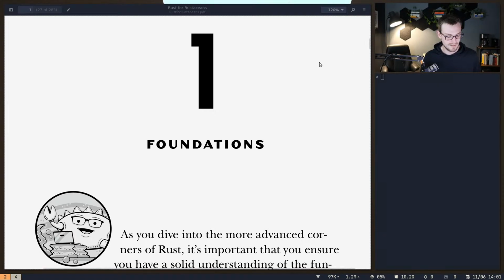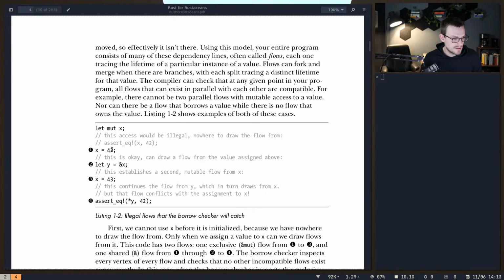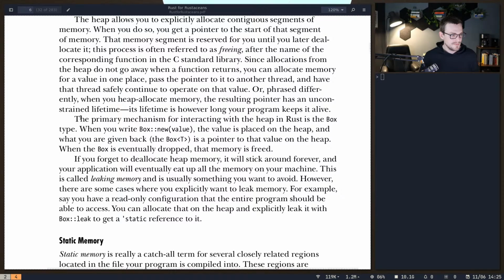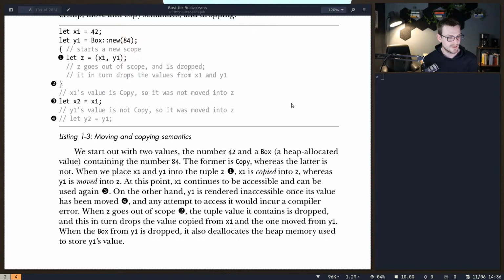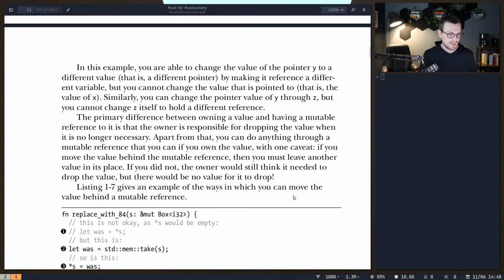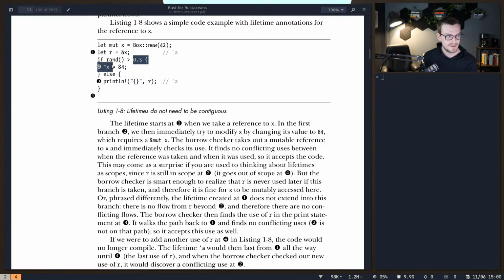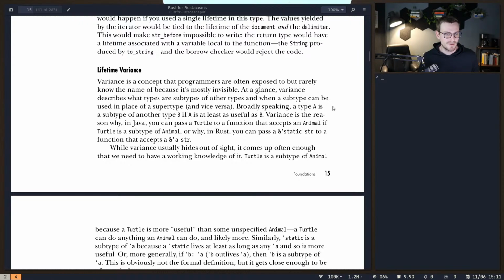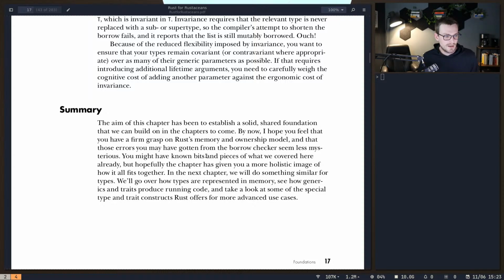Rust for Rustaceans! 🦀 Ch. 1 🦀 Foundations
Today we begin our Journey through Jon Gjenset's new book for intermediate level Rust learning - so join me as we level up our Rust skills!

0:00 Me talking
1:34 Start
3:17 Talking About Memory
4:07 Memory Terminology
9:40 Variables in Depth
10:41 High-Level Model
17:28 Low-Level Model
20:10 Memory Regions
20:42 The Stack
22:42 The Heap
26:31 Static Memory
31:12 Ownership
37:15 Drop Order
39:55 Borrowing and Lifetimes
40:20 Shared References
42:44 Mutable References
53:10 Interior Mutability
56:02 Lifetimes
57:06 Lifetimes and the Borrow Checker
1:05:26 Generic Lifetimes
1:11:02 Lifetime Variance
1:23:21 Summary